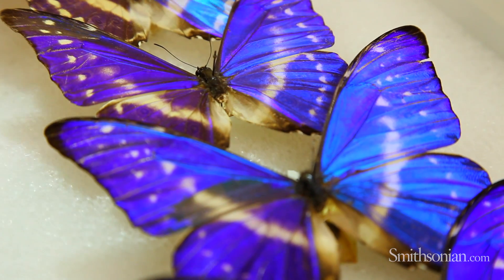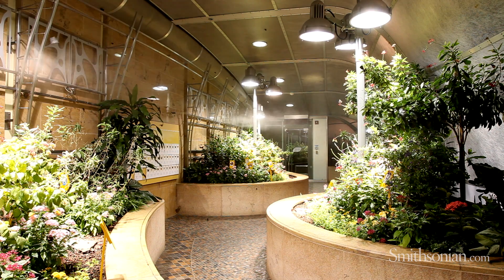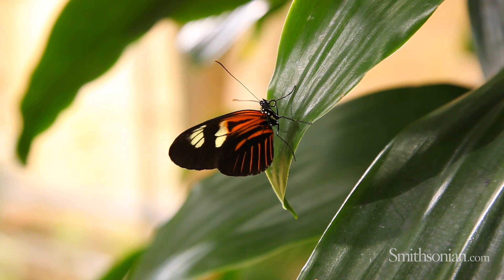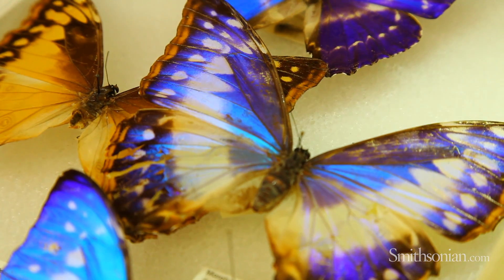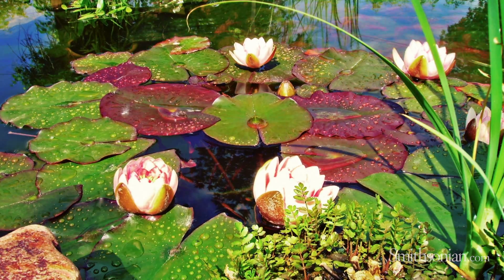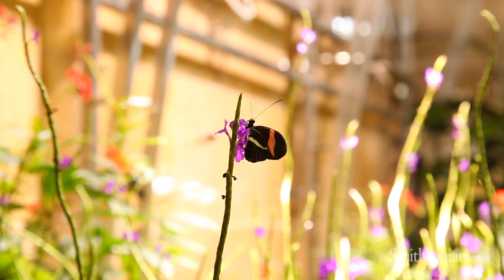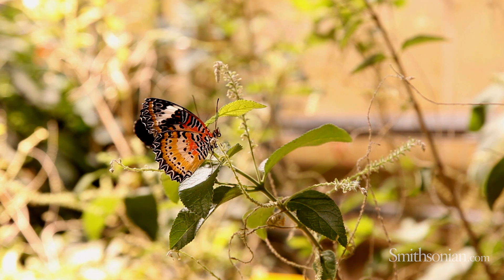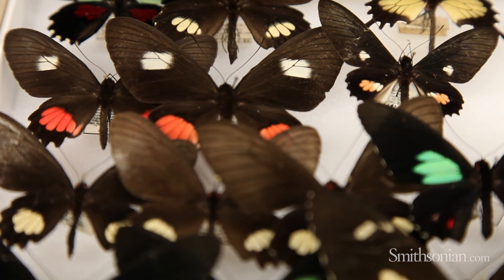Biomimicry and Butterflies: How Nature is Inspiring Design and Innovation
Scientists believe the iridescent wings of the morphos butterfly could be used in technology to benefit humans.